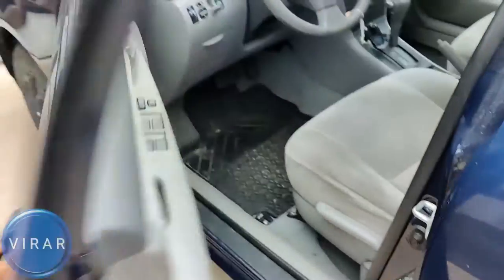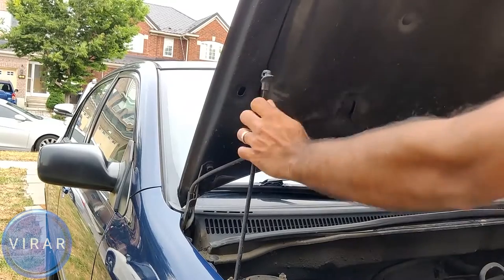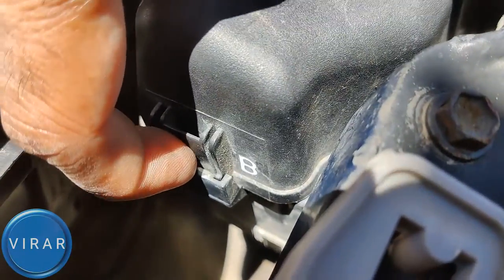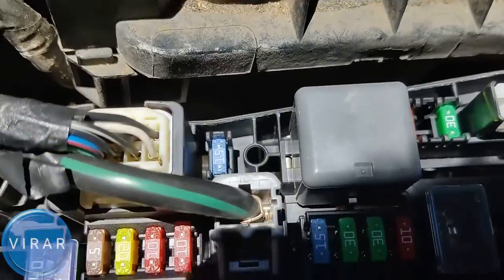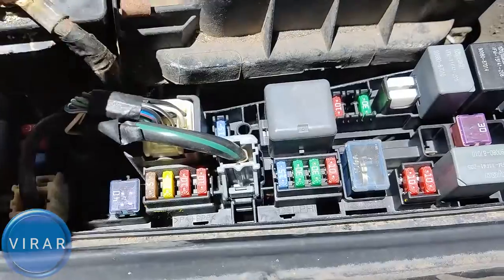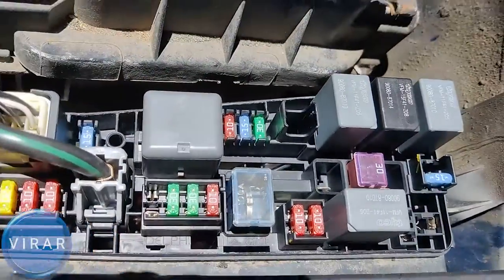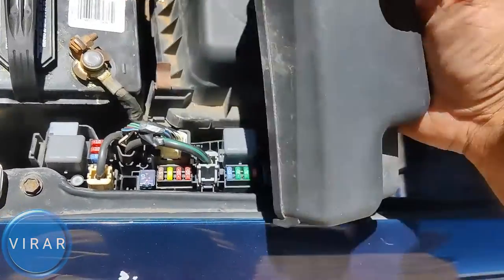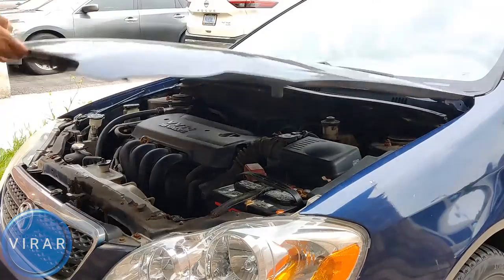No Interior Lights Working? Fixed! - Toyota Corolla (2003-2008)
Interior Lights not working? Suddenly all the interior lights in the car have stopped working and not sure what might have caused it? Quite often the problem is a simple blown fuse and luckily the  2003 Toyota Corolla /  2004 Toyota Corolla /  2005 Toyota Corolla /  2006 Toyota Corolla /  2007 Toyota Corolla /  2008 Toyota Corolla comes with a fuse puller and a spare fuse that has the same Amp Rating as the interior lights fuse. In this video, I will show you how to access the fuse puller, fuse box, spare fuse and how to change the fuse. The process is very easy and it only takes about 5 minutes.